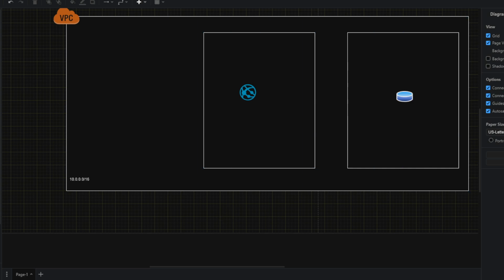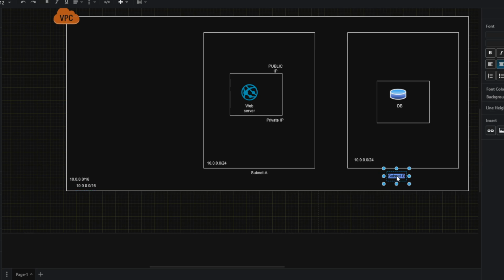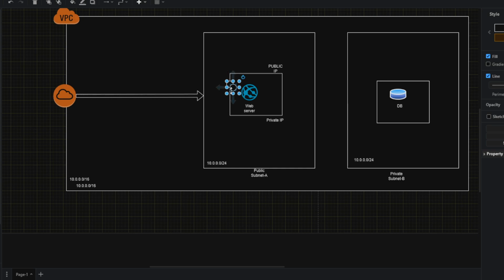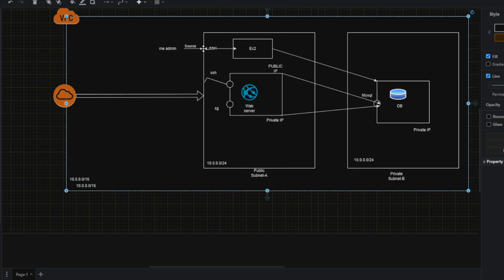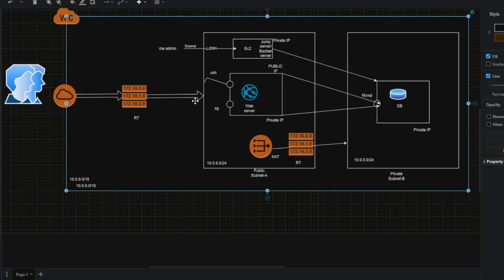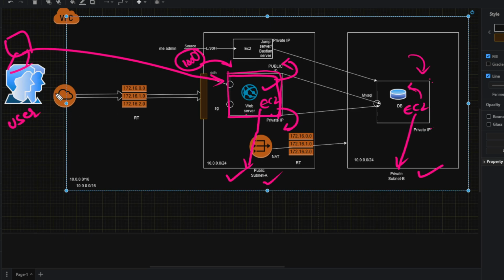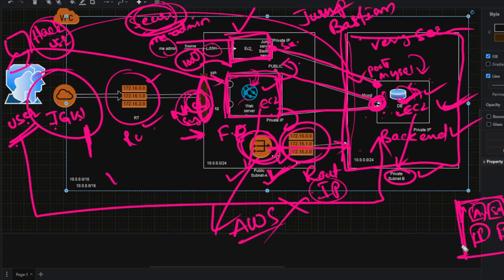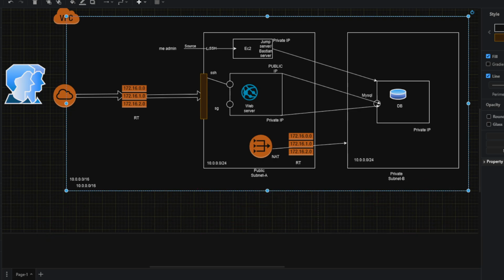17. VPC complete theory explained using diagram in live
In this video, I explain the essential components of an AWS VPC (Virtual Private Cloud) and the AWS services utilized to set up a secure and scalable VPC environment. Key topics covered include NAT gateways, Network Access Control Lists (NACLs), Internet Gateways (IGW), and Subnets. As part of this setup, I demonstrate the creation of three EC2 instances—a jump server, a web server, and a database server. I configure these with security best practices, enabling MySQL access from the jump server and setting up SSH and security group rules for Subnet-A.

Additionally, I use a NAT gateway to provide internet access to resources in Subnet-B and create specific route tables for both NAT and IGW. Each VPC component is explained in detail, along with a thorough look at how Network Access Control Lists (NACLs) add an extra layer of security by controlling inbound and outbound traffic to subnets.

This video covers everything you need to understand AWS VPC components and best practices for VPC configurations.